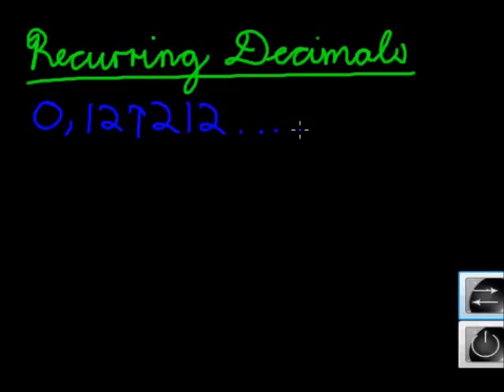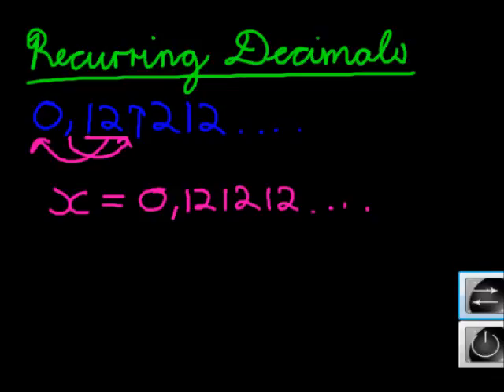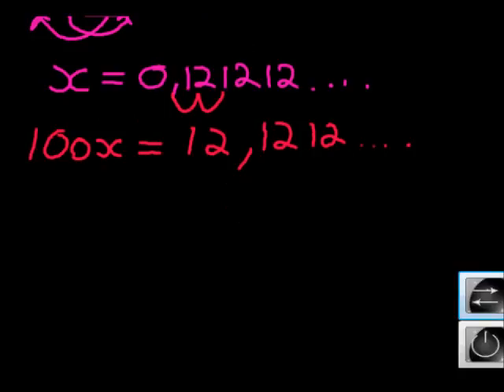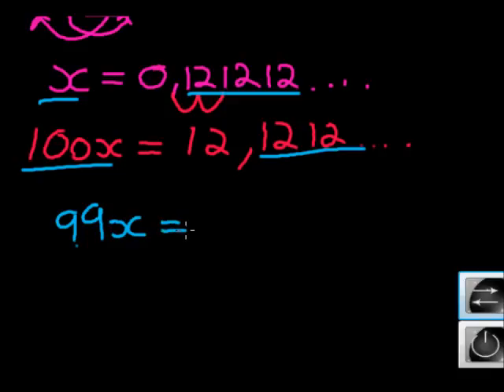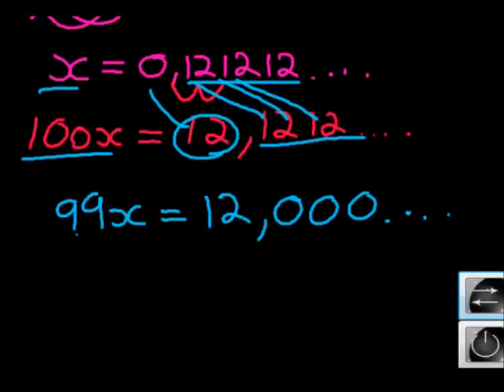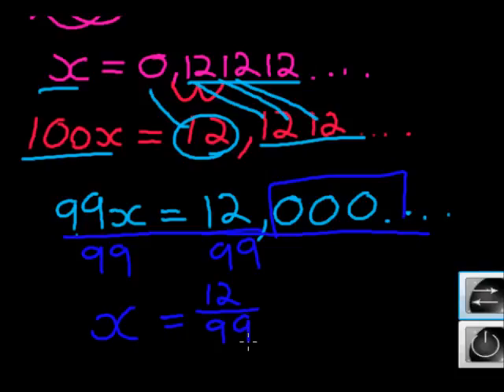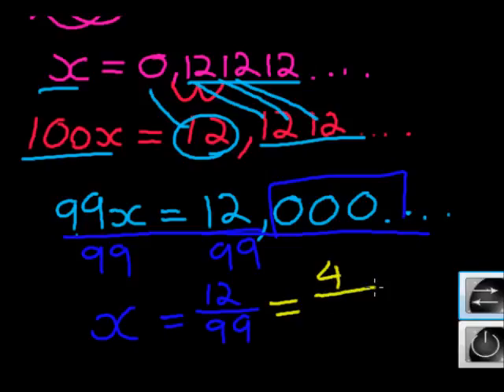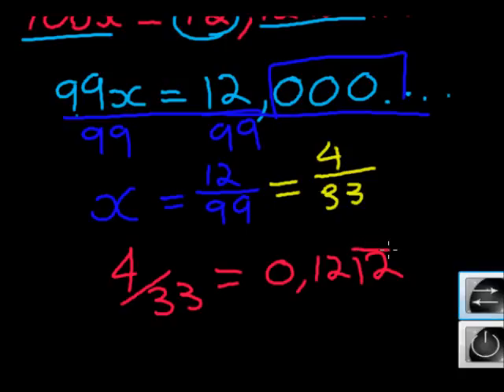Gr 10 Changing recurring decimals into fractions II